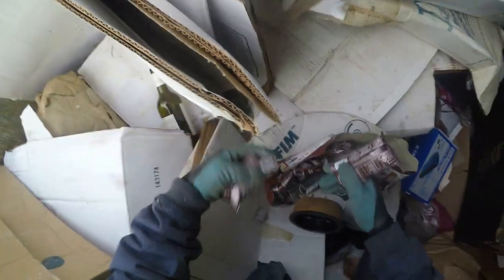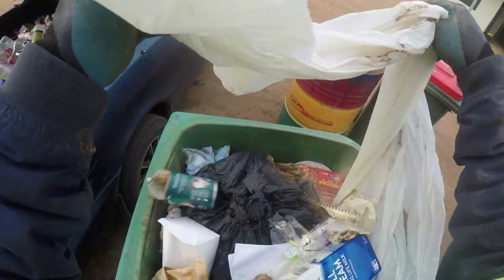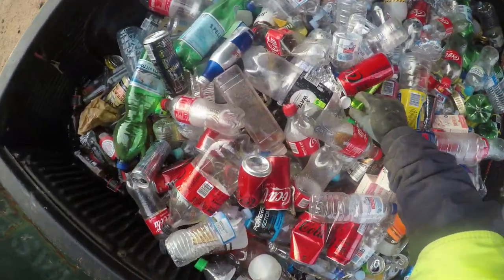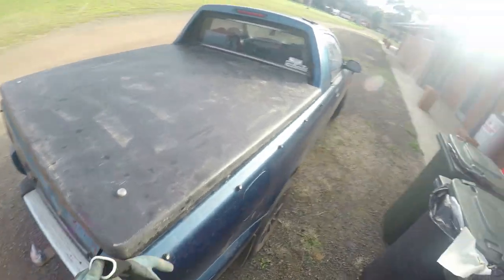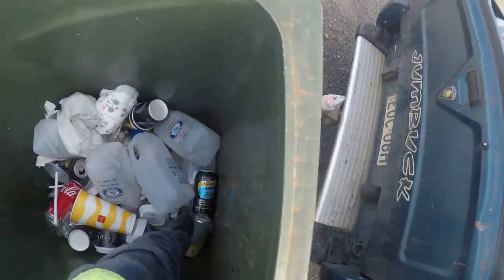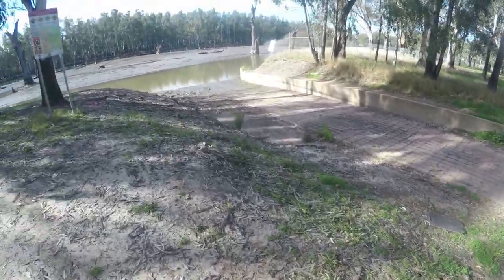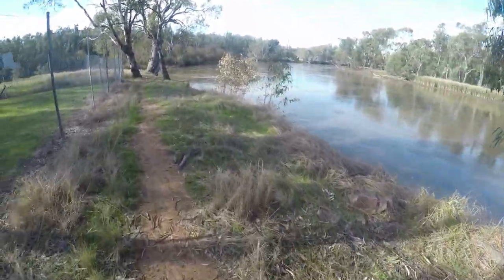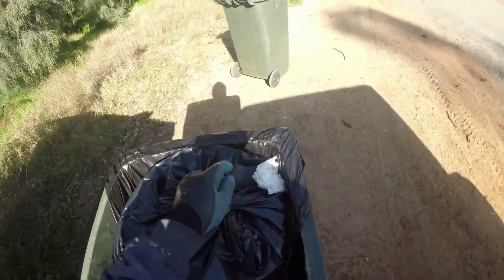DUMPSTER DIVING I MUST BE A GLUTTON FOR PUNISHMENT BECAUSE I'M ALREADY FULL